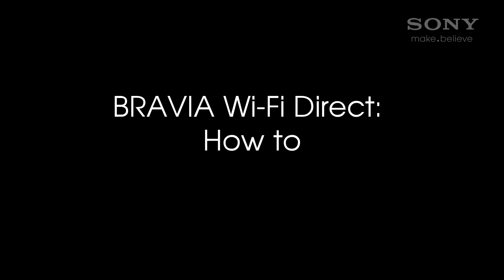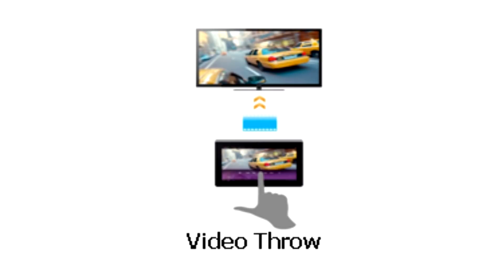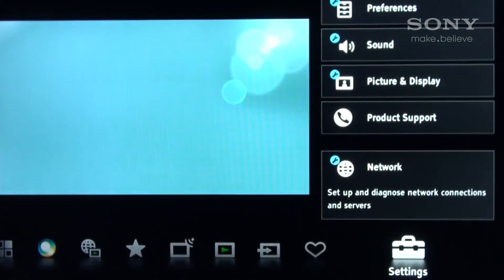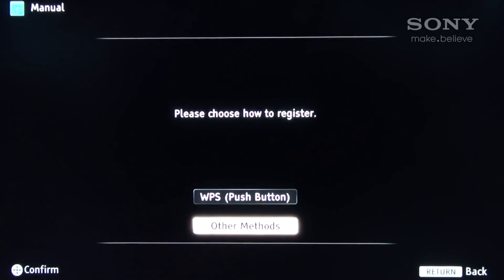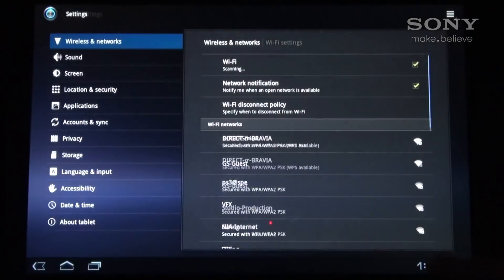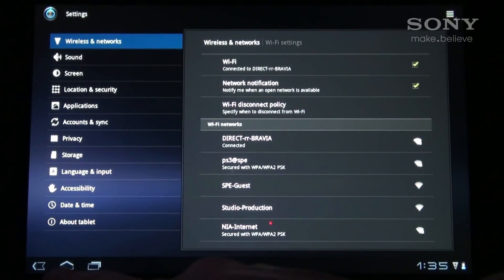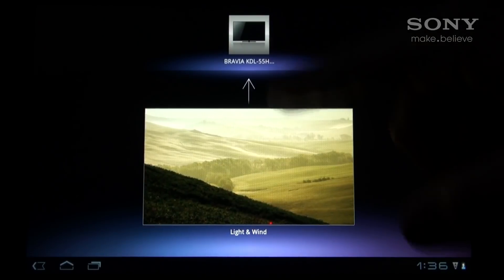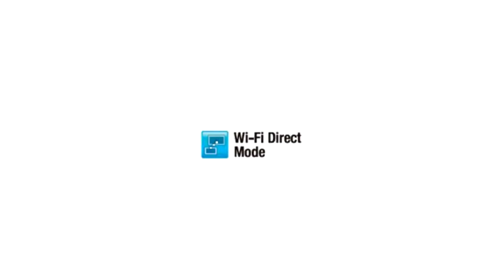Sony BRAVIA Wi-Fi Direct: How to Video..... Technòlògy - Yoùtùbe - HD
This video is a walk-through of the Wi-Fi direct mode on Sony BRAVIA televisions. It will show you step by step how you can use this feature to throw content... 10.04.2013 Technòlògy - Yoùtùbe - HD